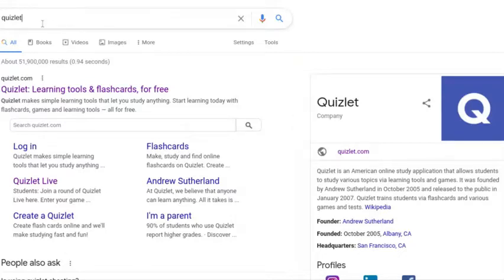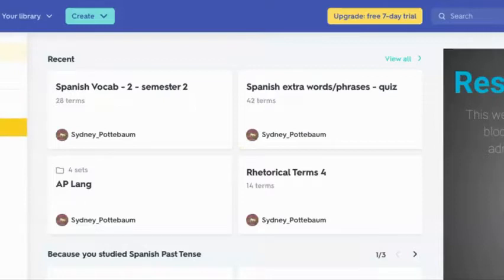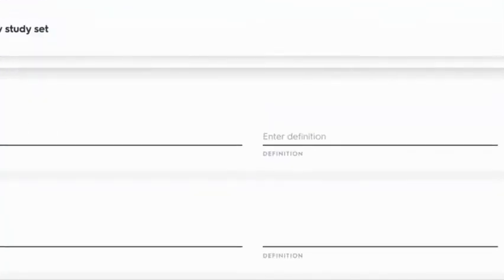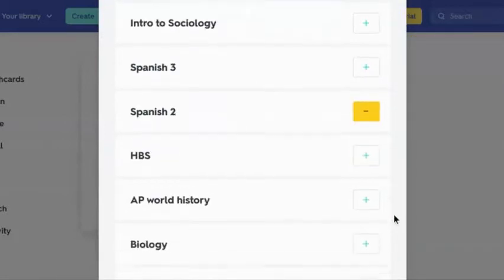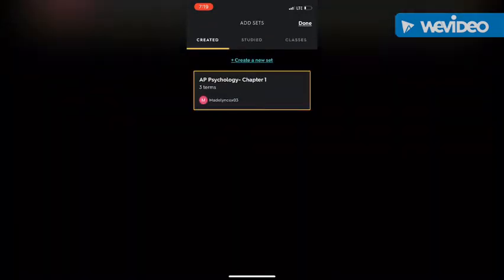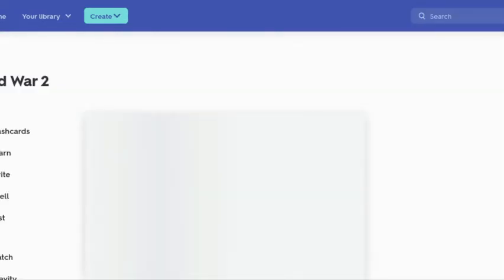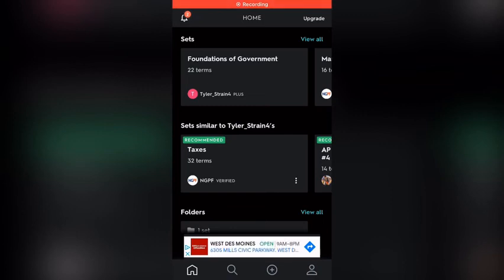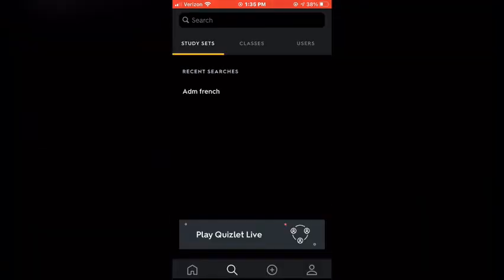Quizlet Lunch & Learn by Intro to Ed students